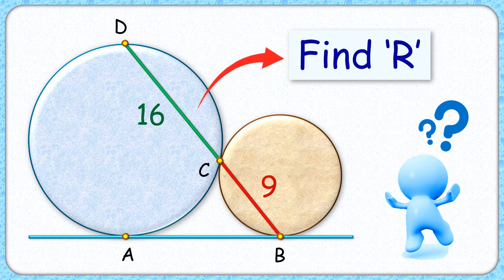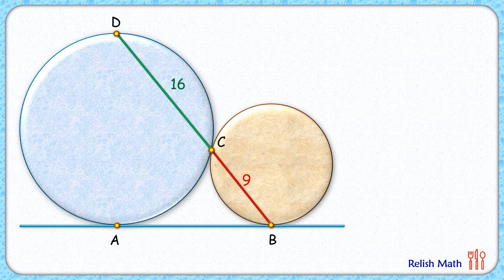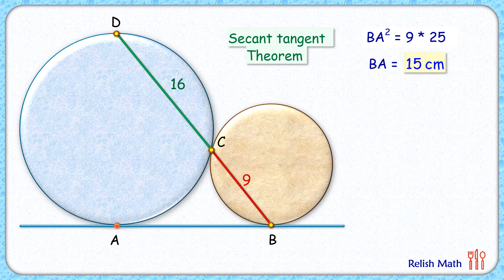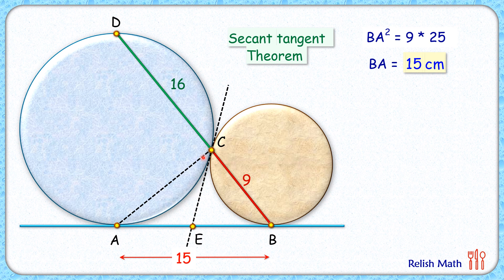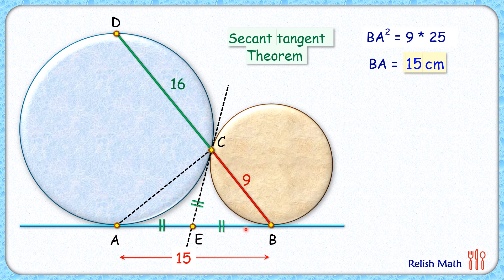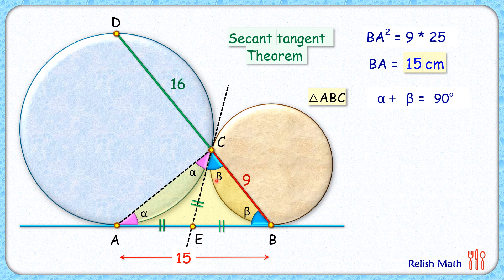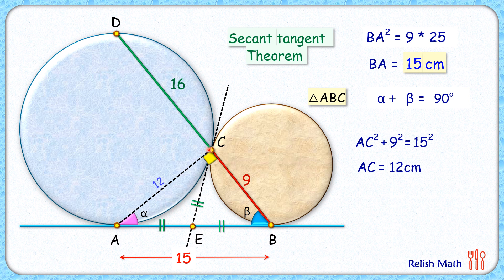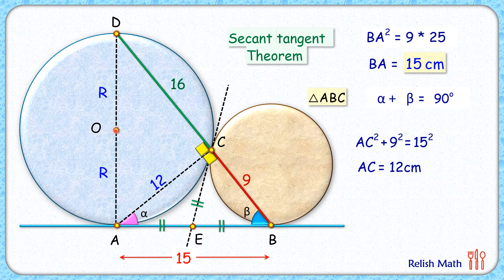219) Two circles with common tangent. Find radius of bigger circle | Math Olympiad | Geometry.